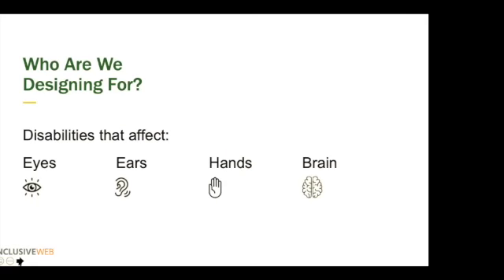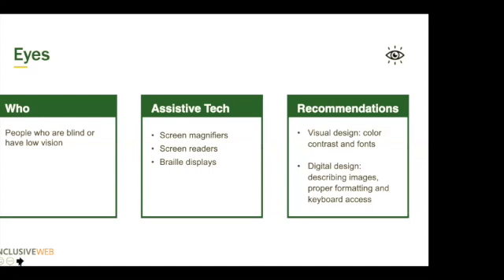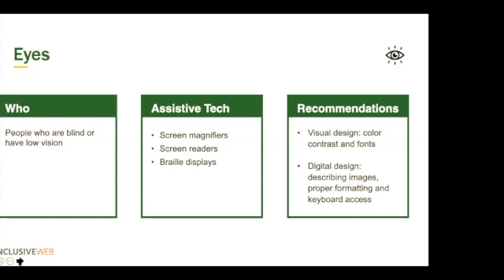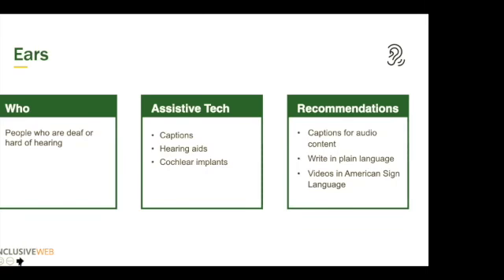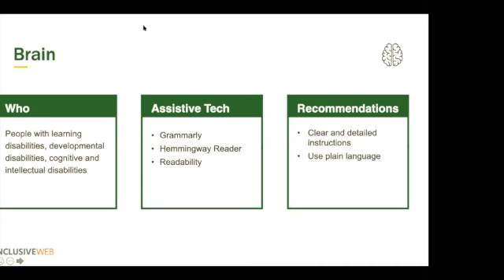Designing for people with disabilities: Is your website accessible for people with disabilities?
This episode is focused on explaining who a disabled audience member might be and the type of assistive technology they might be using. Screen readers like NVDA are good examples of assistive technologies.

00:07 where we're coming from who are we designing for so uh when it comes to the digitalspace we are designing for disabilities that affect the eyes
00:16 ears hands and brain and there's an icon associated with each of those so let's get into eyes that's the next slide
00:29 okay so disabilities that affect the eyes who are those folks these these are disabilities uh people who are blind or have lowvision right and those are
00:38 not the same people right somebody who is blind identifies as not seeing anything whereas somebody who has low vision identifies as maybe having peripheral vision or central vision
00:50 right so they can actually read or see things with enlargement or change of color contrast and things like that so assistive technology screen magnifiers might be something that a person with low vision uses
01:06 screen readers is a technology that I use and it's a synthesized voice that reads what is on the screen braille displays similarly to screen readers instead of hearing the information
01:17 there's actually a device that has these pins that go up and down and represent braille in real time and i can connect that to my computer my phone and use my devices using a braille display so when you're designing for people who are blind or have low vision here's some
01:34 recommendations so making your visual design more clear and easy to read and that is done through good color contrast using accessible fonts spacing and things of that nature
01:49 so in your digital design making sure that images are described through all text and things like that making sure that under the hood the formatting of your digital product matches what it actually looks like and keyboard access making sure that everything that you can click
02:11 on can be accessed by the keyboard using the tab key and then spacebar or enter to activate. okay so ears uh who is that that's folks
02:26 who are deaf or hard of hearing and they might be using hearing aids right or they might be using cochlear implants or they might not be using anything at all right um so we need to make sure that
02:42 you know uh that captions are available and hearing aids and that that kind of stuff is available but our recommendations for designing for folks who were deaf or hard of hearing captions for audio or video content right writing in plain language because some folks who are deaf
03:04 american sign language is their first language and the grammar is completely different from actual english videos in american sign language as well and then just all around if there are audio cues they need to have some kind of visual cue as well. okay so disabilities that affect the
03:28 hands so these are folks who might be  ​able to see they might be able to hear out are unable to use a mouse for some reason they might use so people who might use you know a
03:45 keyboard instead of a mouse they might use a trackball mouse or they might use switch controls sip and puff devices or voice controls right so it's important that when we're
03:57 designing uh to include that group by making sure that everything has keyboard access because what a lot of assistive technologies do is simulate what a keyboard does move forward to the next item activated
04:14 or not right accessibility labels as well, so if this is very good for voice control you may know that ios and mac now have complete voice control and if your website has an accessibility
04:33 label let's say for a link that does not match what the visual label for that link is folks are going to have trouble using voice control to actually get to that link and activate it so it's important that you add
04:45 accessibility labels to all of your form fields links anything that you can interact with and that it matches what you're visually seeing brain disabilities that affect the brain so this could be
05:01 people with learning disabilities developmental disabilities cognitive or intellectual disabilities some uh assistive technologies that they might use there's tools like grammarly hemingway reader these are tools that
05:15 help with grammar and spelling and just reading in general readability is another one and so recommendations for this group is to make always make your content clear and have detailed instructions
05:36 it's never a bad idea to state the obvious it's never a bad idea to be captain obvious not all of us know what you know and vice versa so using plain language goes a long way we'll get into that a little bit later but basically you know speaking clearly shorter sentences and using more common words